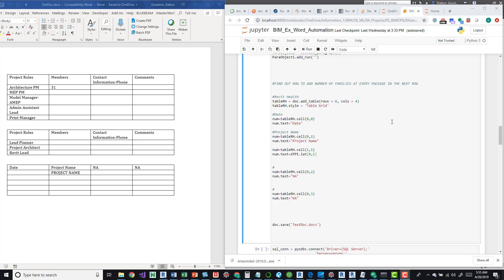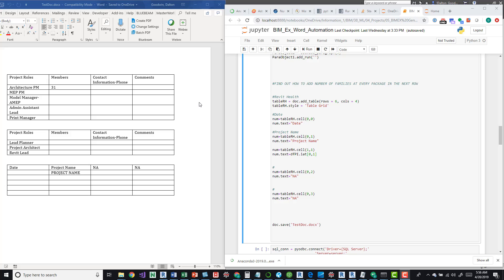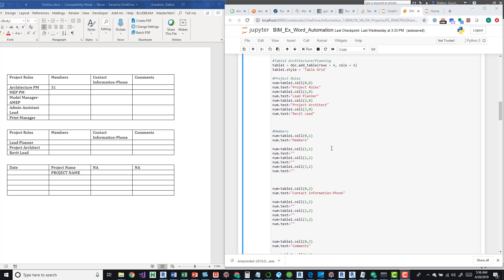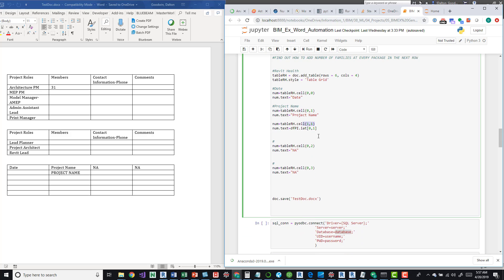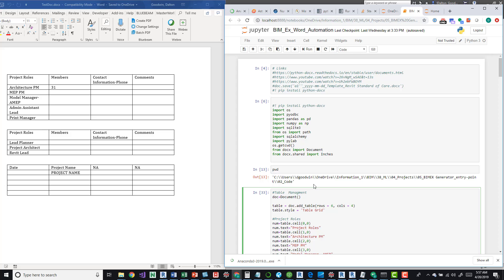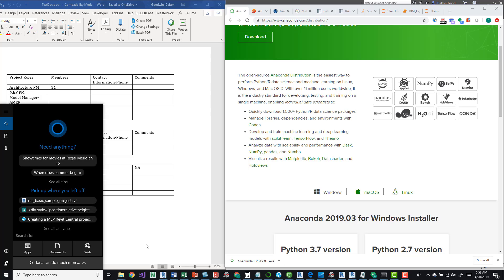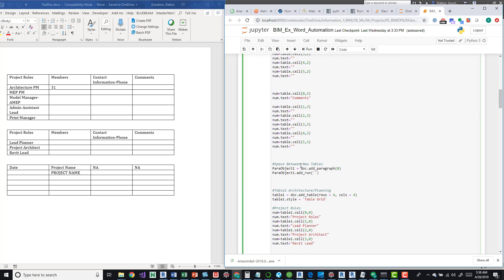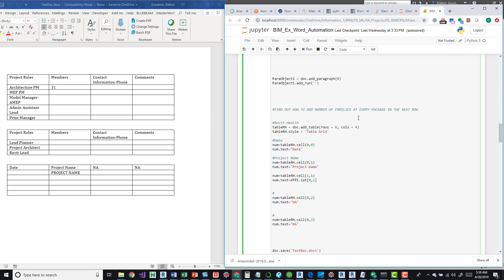BIM Execution Plan in Python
Using Python and Word to create a automatic and efficient workflow for managing BIM execution plans.

Resources()
Anaconda Distribution